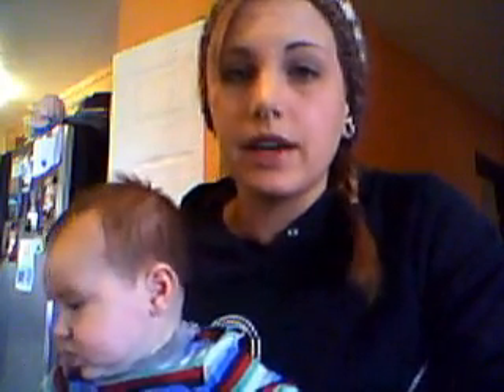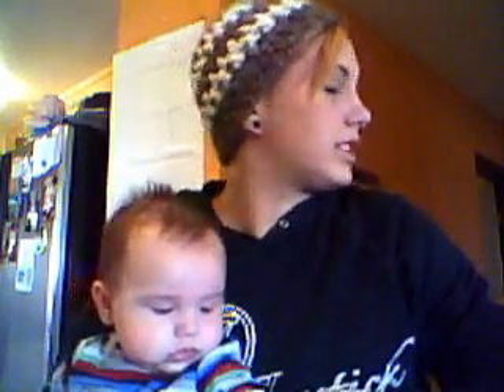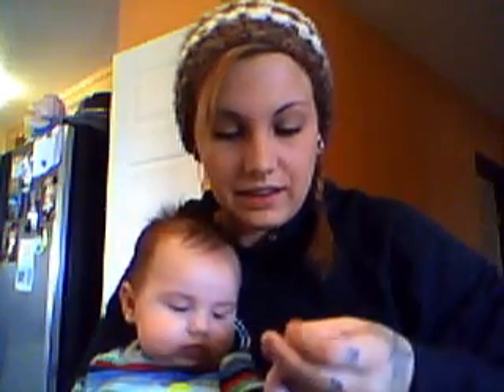shylos 4 month update!!!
hes such a big boy!